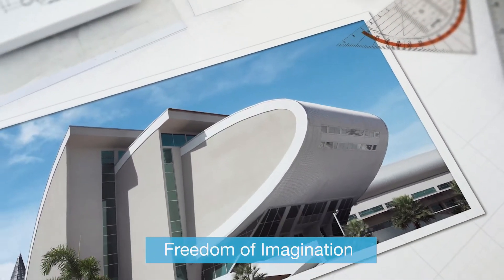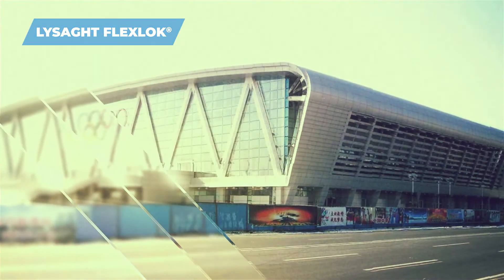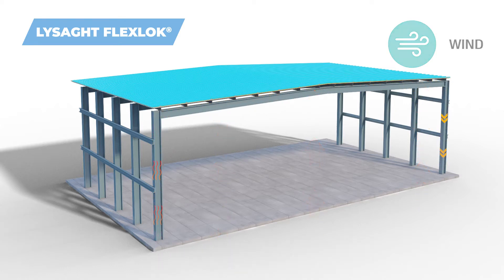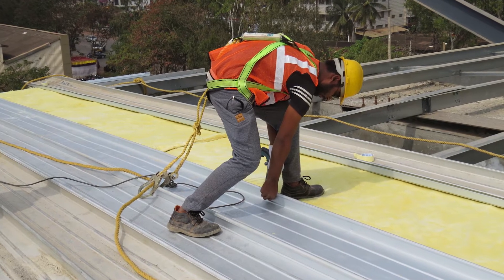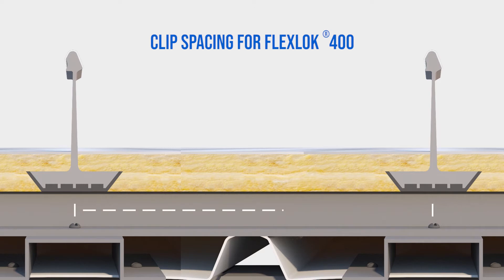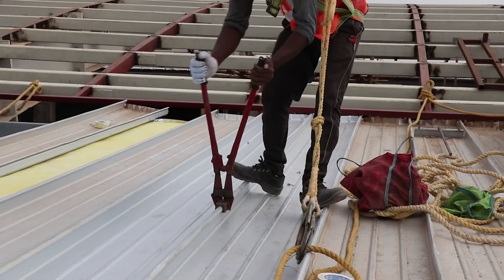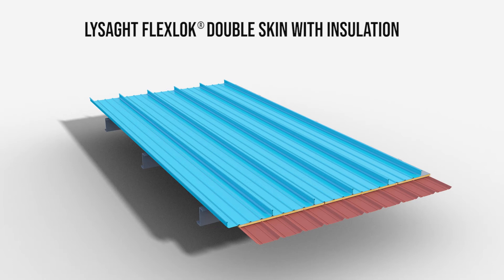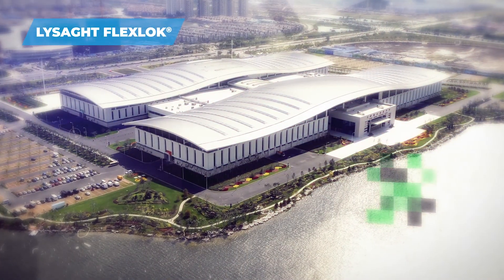LYSAGHT FLEXLOK® Standing Seam Roof system | Tata BlueScope Steel | Installation Video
LYSAGHT FLEX-LOK® concealed standing seam system is a leak proof roofing system with an innovative architectural appearance. It can be roll-formed in flat, curved or tapered shape as per various architectural requirements and provide architects with a more flexible and creative roofing solution.